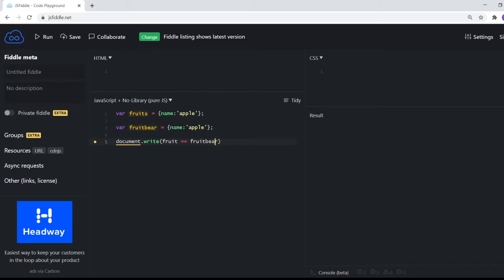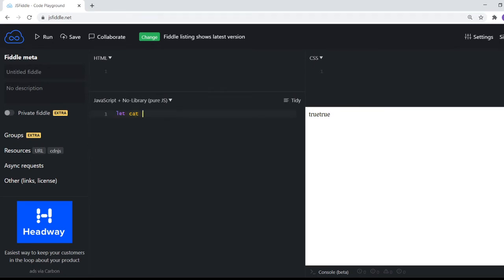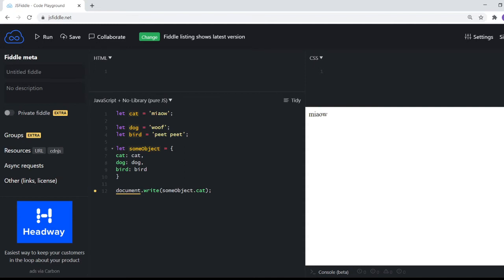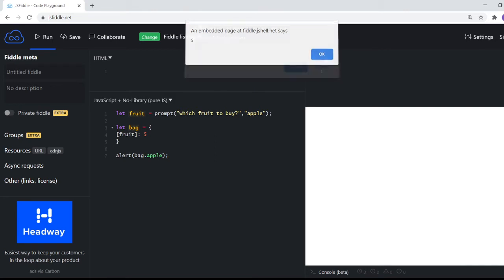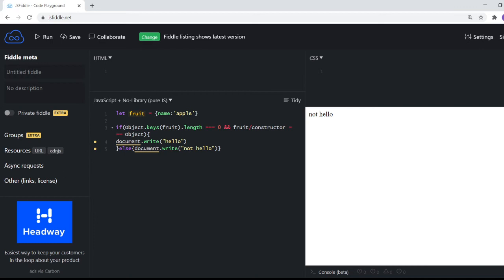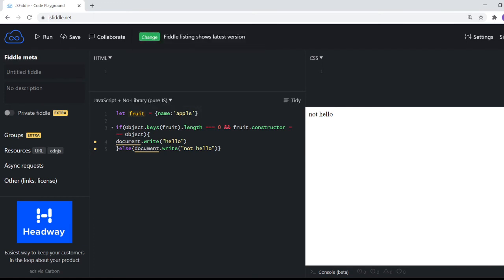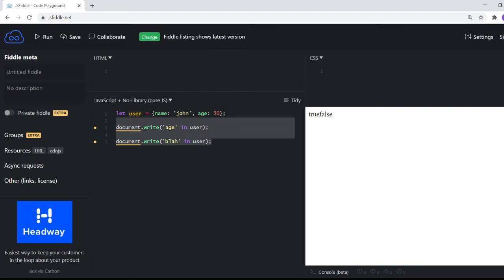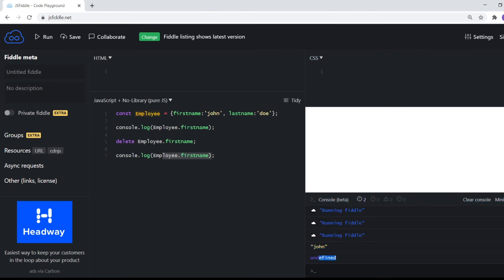Easiest Series For Learning Javascript - (Javascript Tutorials)[ Video 39] - Advanced Objects Topic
in this video we will learn concepts like computed property, checking for empty objects etc.